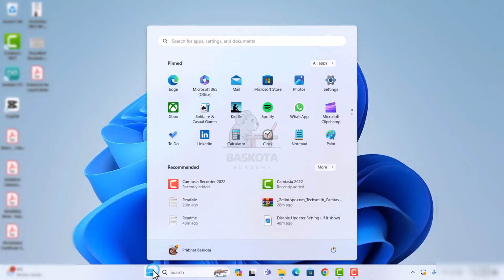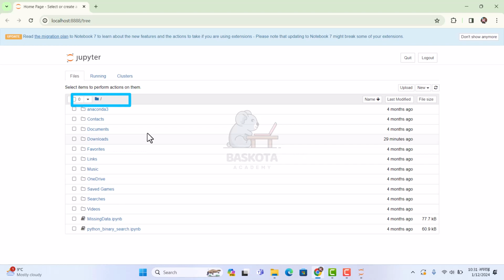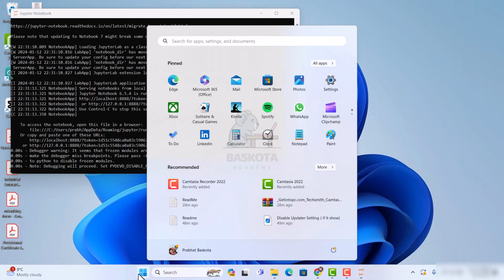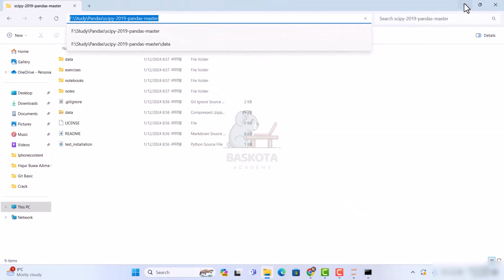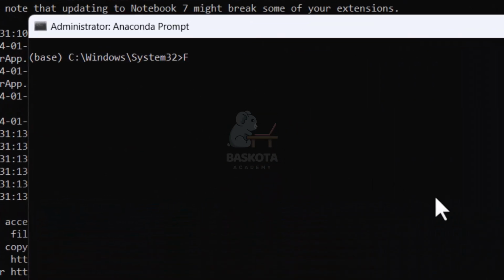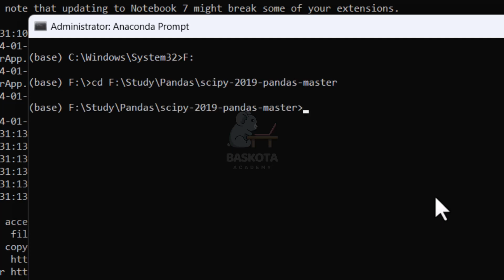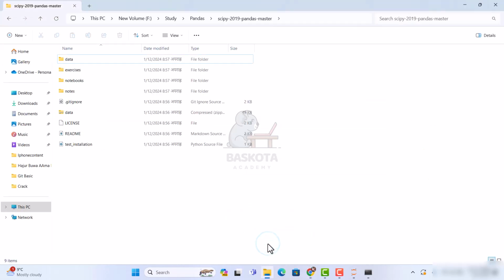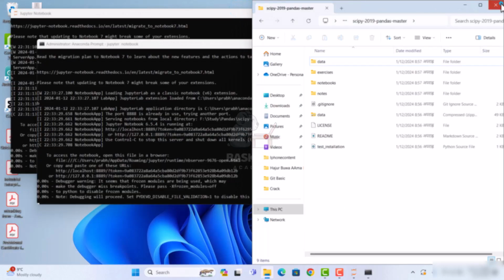How to open Jupyter Notebook from another location? || Baskota Academy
Generally, when we open the Jupyter Notebook, it will open the default directory where Jupyter Notebook has been installed. And we will face the problem if we have our file in another directory other than the home directory. In this video, we will solve this problem by accessing our desired directory.